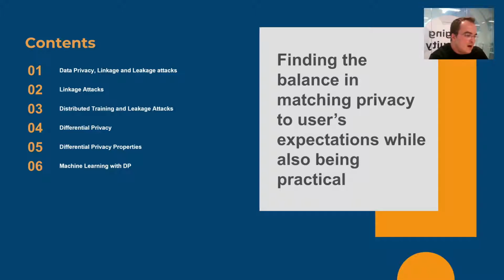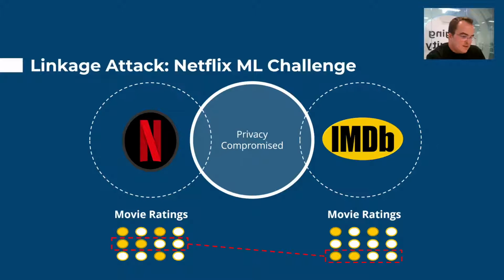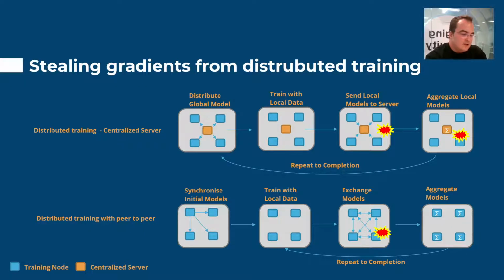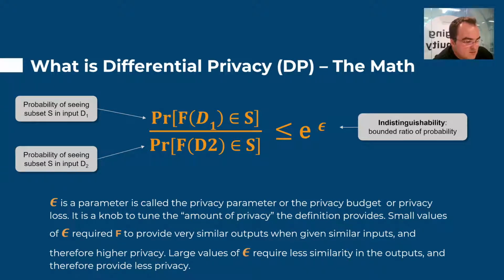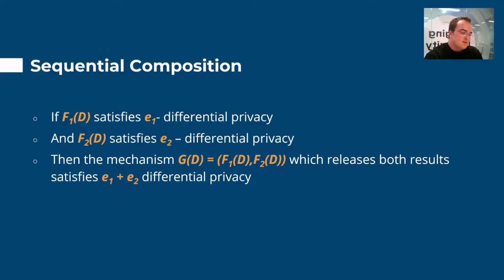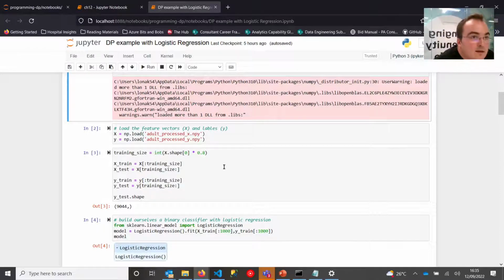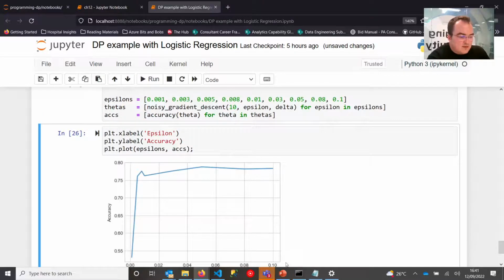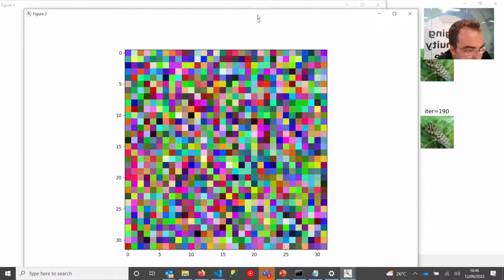Learn to guarantee data privacy with unbreachable Differential Privacy techniques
We can proudly announce the next Pizza Session about Data Privacy by Andrii Kolesnyk on Monday, given on September 12th!

With vast amounts of data generated day to day, there is an ever-increasing need for data security and privacy. Differential privacy is a measure for privacy loss when individuals’ data is used to create AI solutions. It measures how effective techniques are at protecting the privacy of individuals within a larger dataset. Differential privacy also enables insights for new datasets using data from existing ones without compromising their privacy.

In this Pizza Session, we are going to talk about the following things:

1 Recent history in data privacy and its failures
2 Understand differential privacy and the maths behind it
3 Look at the frameworks utilizing the differential privacy

The Pizza Session Team

The 2019 paper based off which was the code in the end of presentation:

A Github with many more examples of breach attacks and the supporting paper:
Inverting Gradients - How easy is it to break privacy in federated learning?

Learning to Obscure Data : Research paper and code base